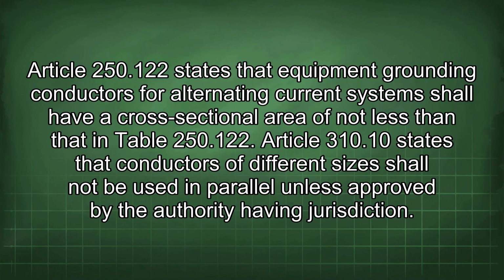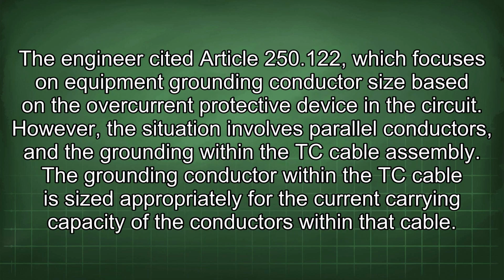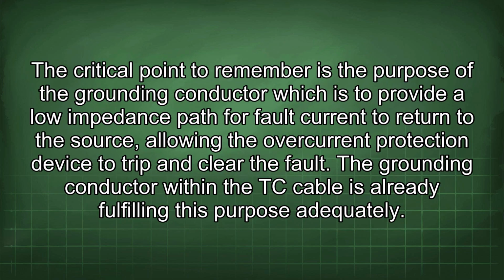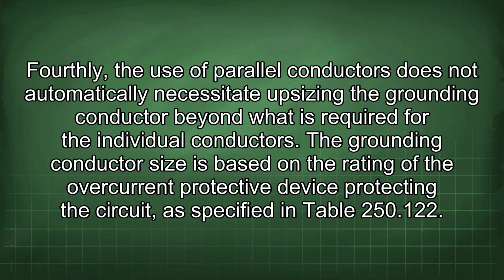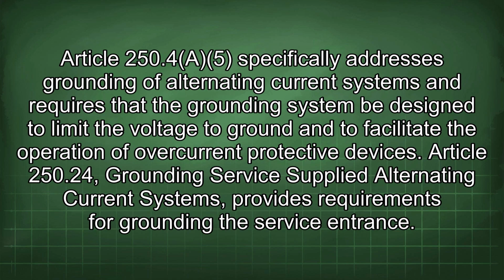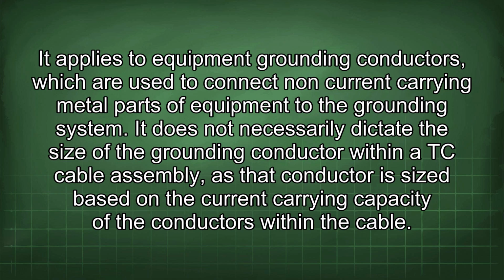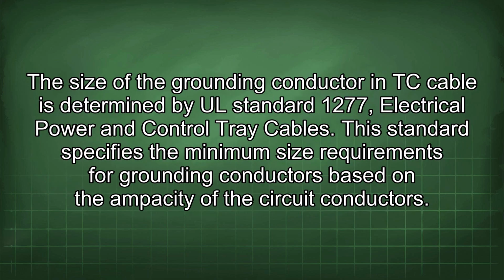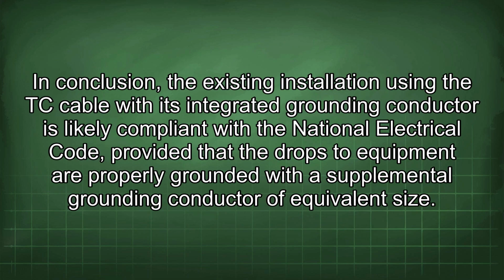Parallel Conductors and Grounding: Understanding Code Requirements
This video clarifies grounding conductor requirements for parallel conductors and TC-rated cable, referencing articles 250.122 and 310.10 of the National Electrical Code. We'll analyze a common misunderstanding regarding equipment grounding versus circuit grounding and provide practical recommendations. Learn the correct way to handle grounding in cable tray installations.